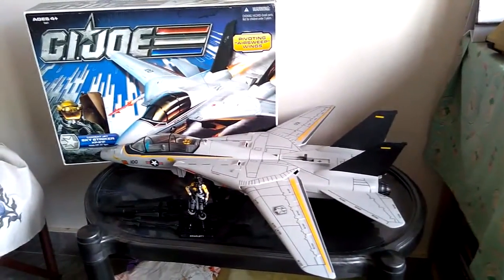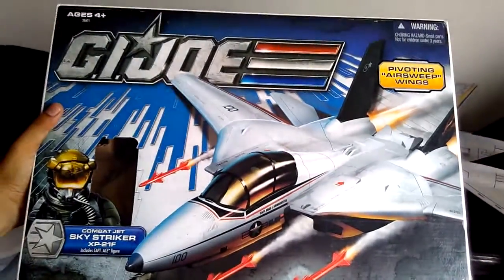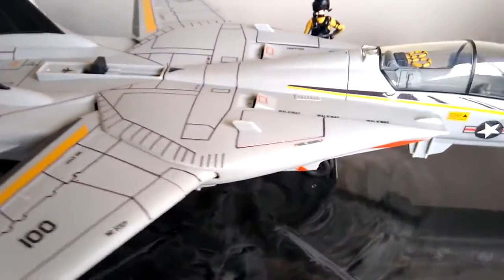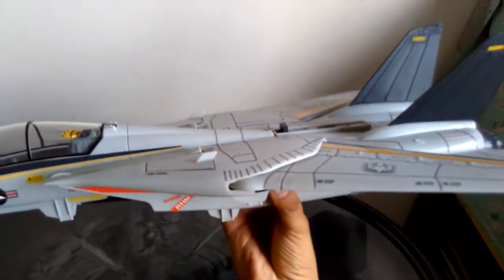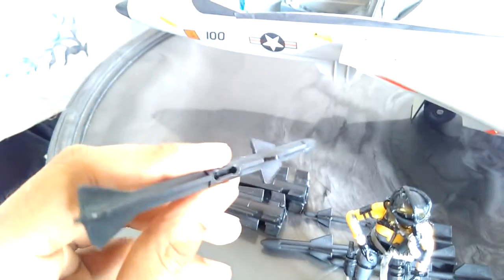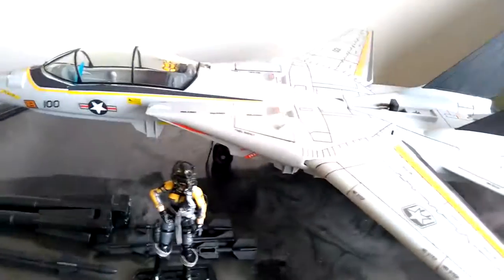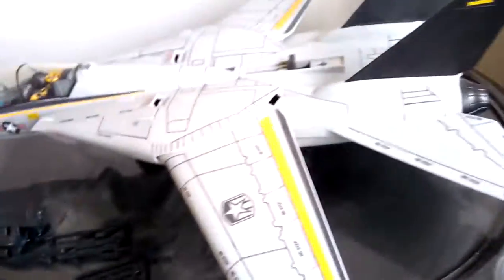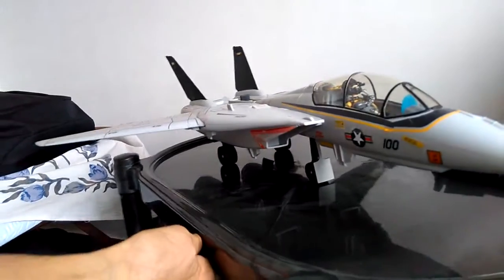Gi joe Sky Striker (2011) 1:18 Scale Jet Fighter Plane F14 Review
Folks this is my honest individual review of the 2011 30th Poc Sky Striker.I would like to correct the statement I made in the above that Sky Striker came with 6 missiles,i would like to correct that and clarify that it came with 7 missiles including and additional unguided bomb.